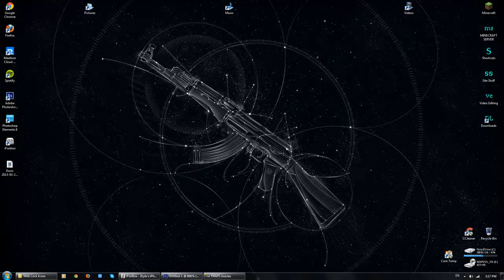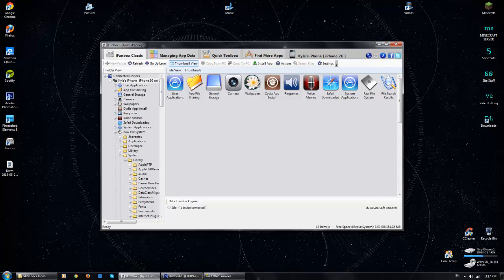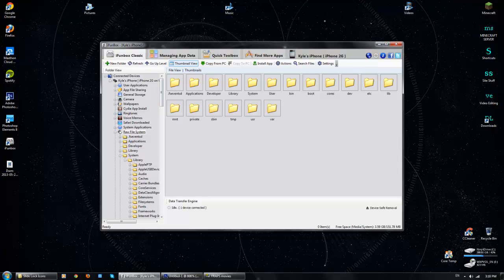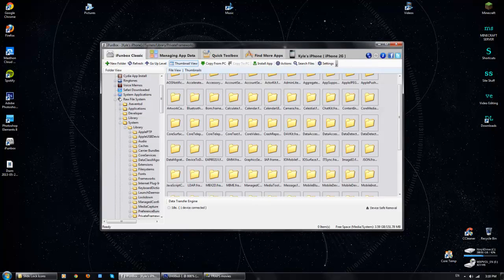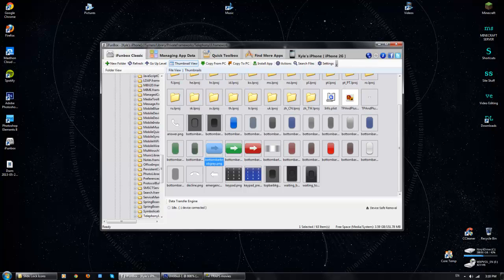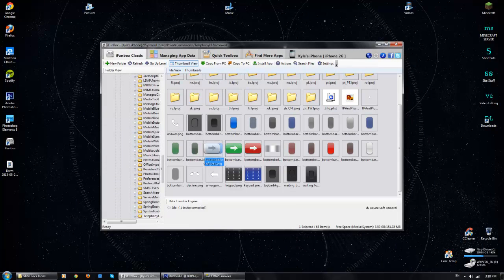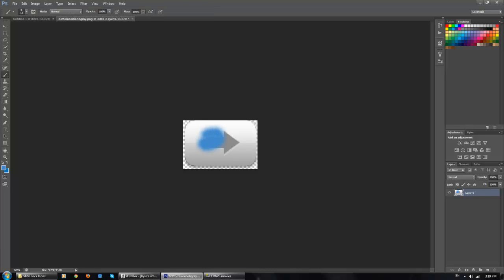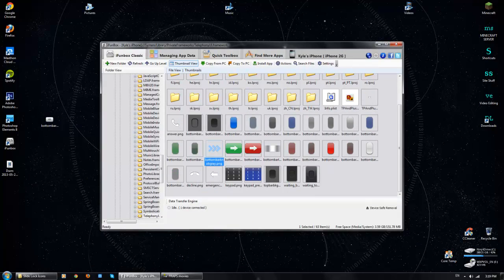How to Change Lock Sliders for iOS Devices w/iFunbox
This is a tutorial on how to change the lock sliders for iOS Devices w/iFunbox
Slider size must be 71x47 Pixels. You must Respring/Reboot after replacing other lock slider.